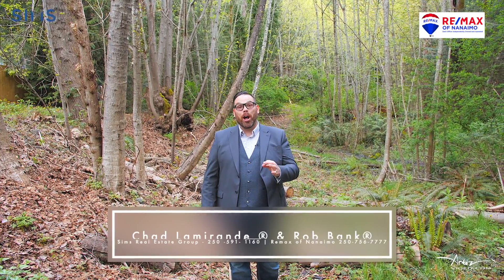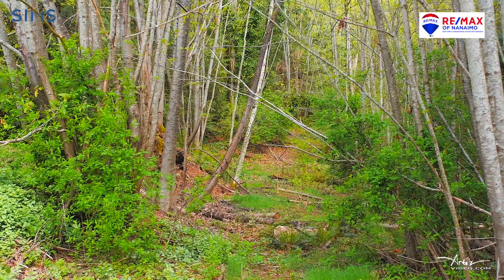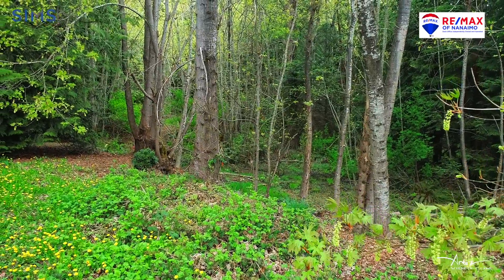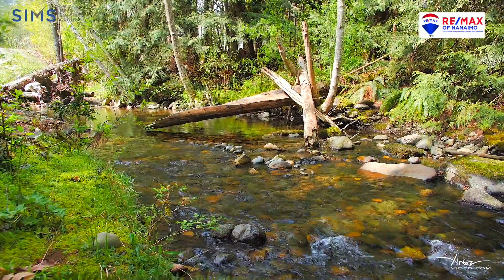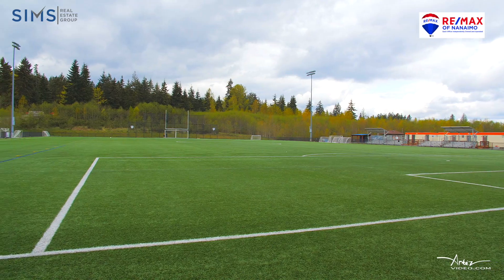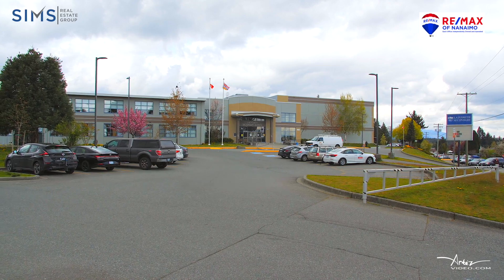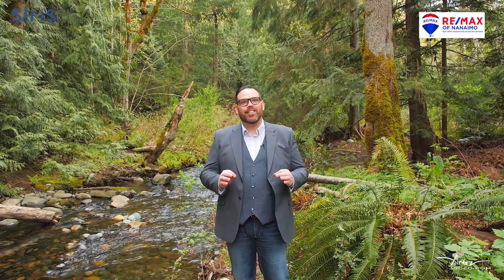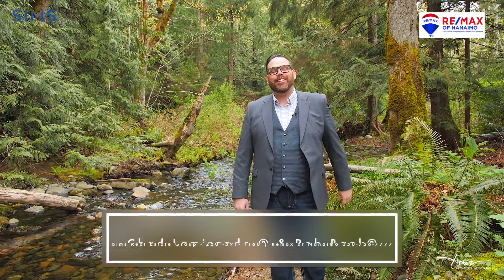1237 4th Ave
Spectacular 3.3 Acre Ladysmith Lot Zoned for Multi-Unit Development

1237 4th Ave
$1,499,000
3.3 Acre Property
Zoned for Multi-Unit Development
Proposed 48 Unit Townhome Development
Close to Forrest Field & First Ave
Close to all levels of Schools
Includes natural beauty
Sought After Area
Oceanside Town of Ladysmith